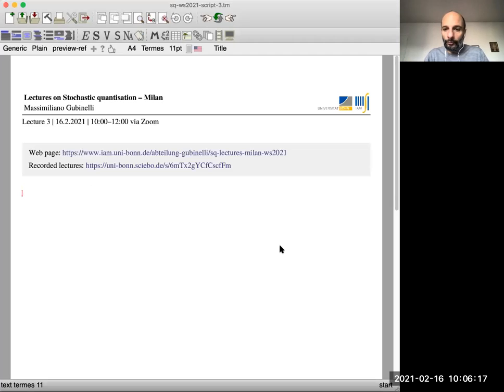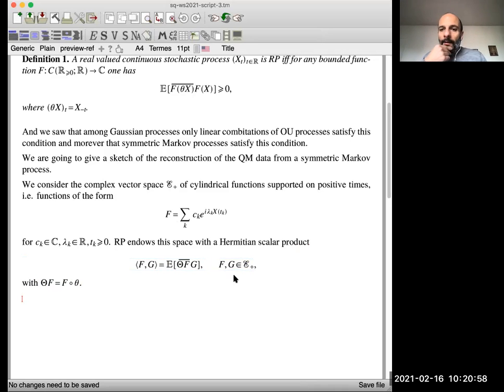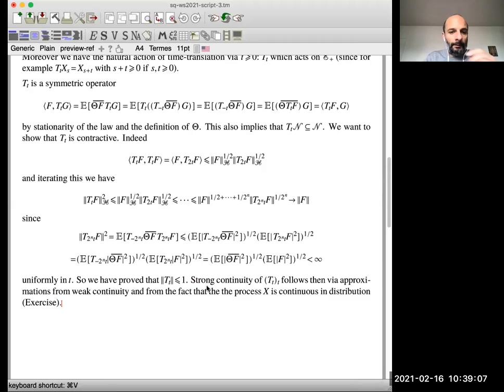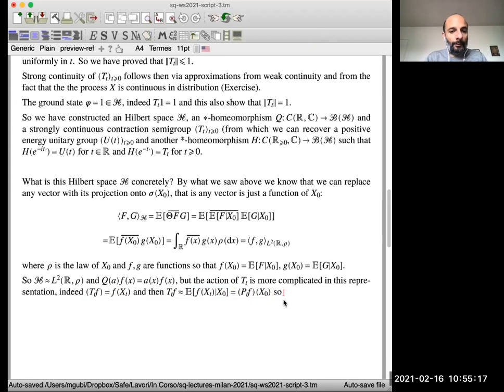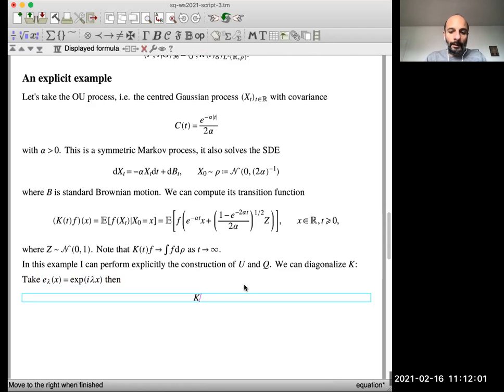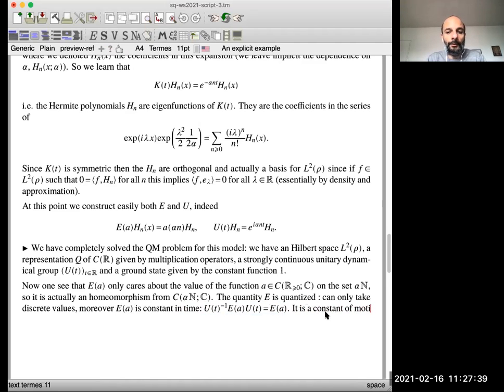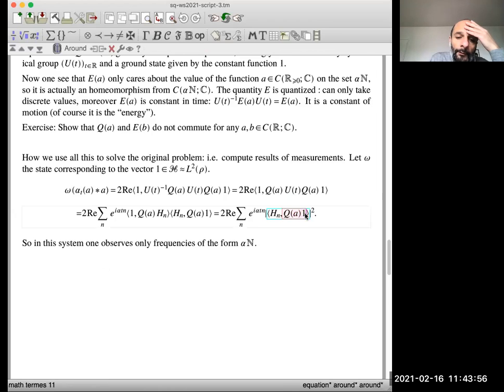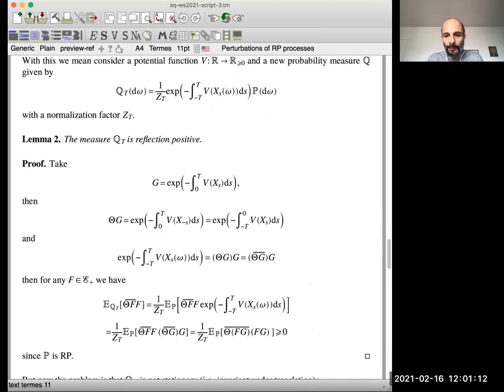Lectures on Stochastic Quantisation (3/10)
Lecturer: Massimiliano Gubinelli
A graduate course on stochastic quantisation of scalar Euclidean QFTs.